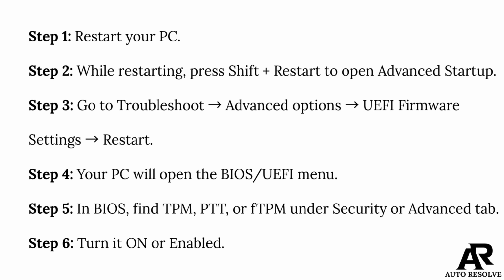Enable Secure Boot & TPM 2.0 in Windows 11 – Step-by-Step Setup Guide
Enable Secure Boot & TPM 2.0 in Windows 11 – step-by-step setup guide for UEFI/BIOS. Get your PC ready and secure.

✅ Video Credits:
🎬 Creator: Auto Resolve
🛠️ Edited using: Canva Pro
🎙️ Voiceover: DesiVocal (Licensed Version)